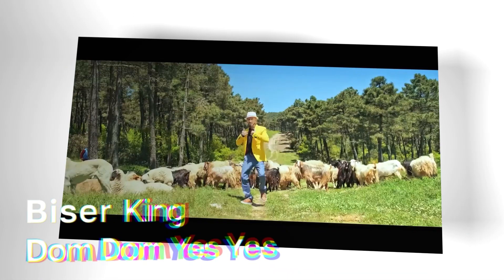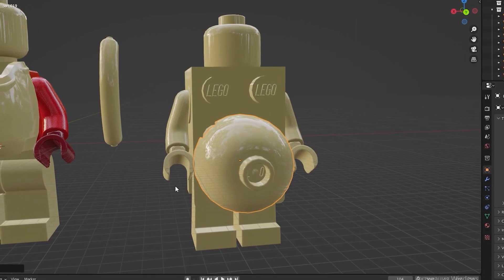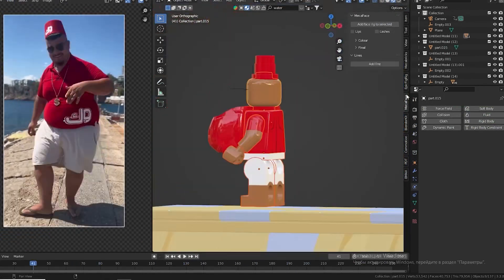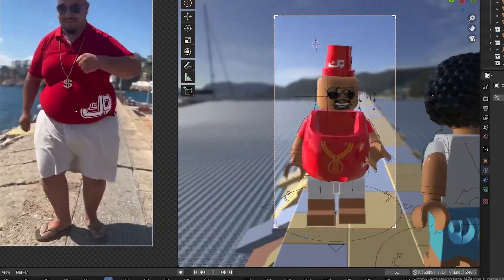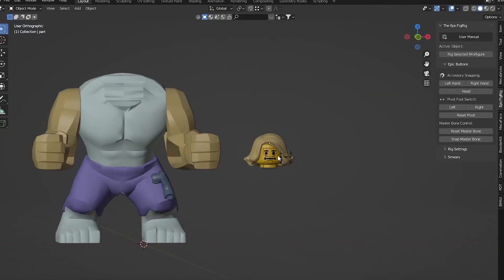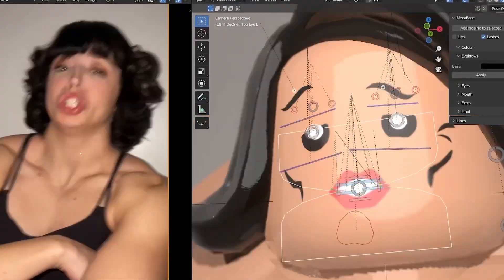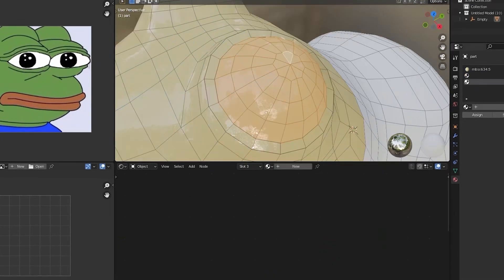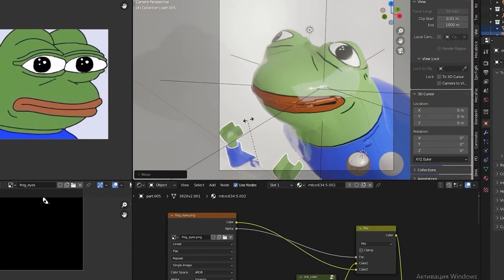I made famous MEMES in LEGO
P.s. Niklax